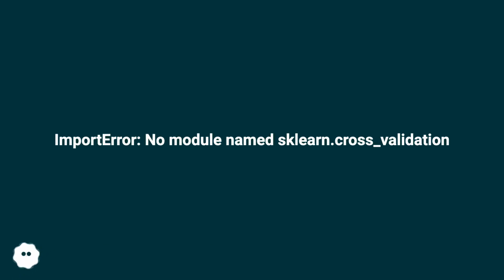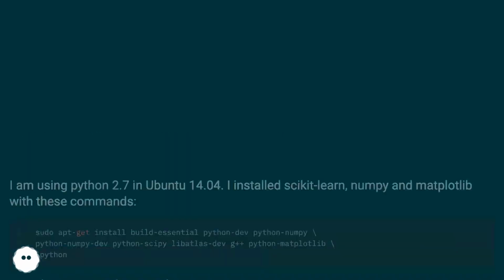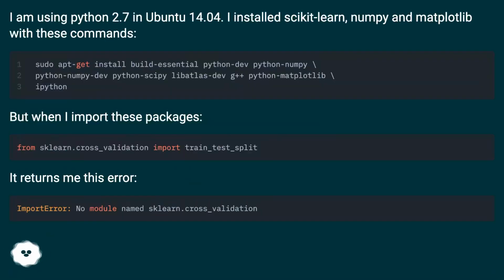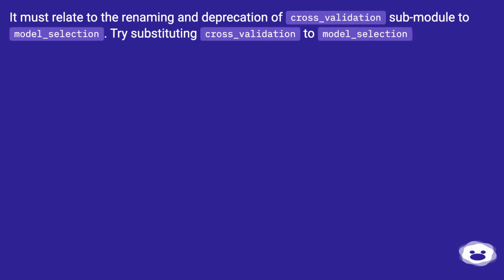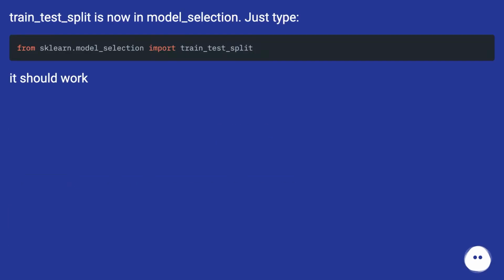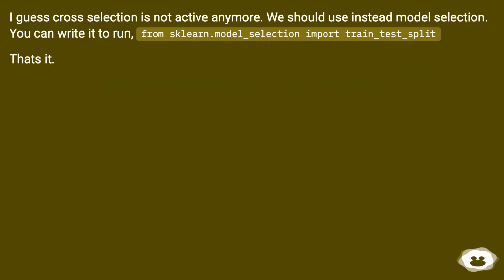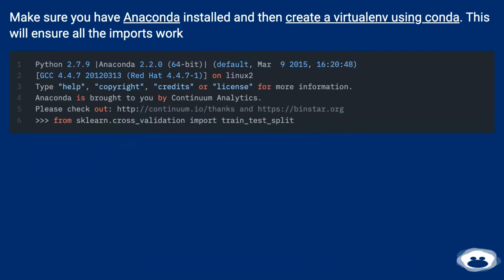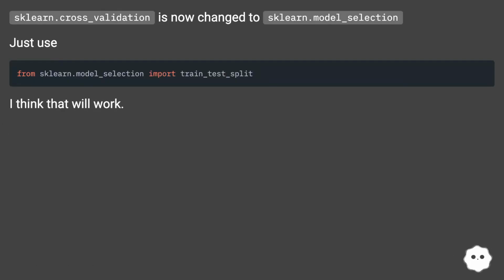ImportError: No module named sklearn.cross_validation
Chapters
00:00 Importerror: No Module Named Sklearn.Cross_validation
00:38 Accepted Answer Score 814
00:59 Answer 2 Score 187
01:19 Answer 3 Score 45
01:42 Answer 4 Score 36
02:06 Answer 5 Score 30
02:24 Thank you